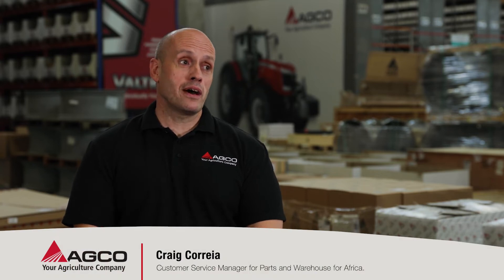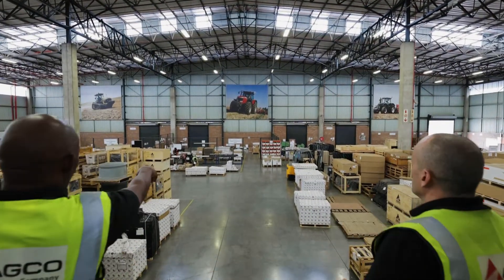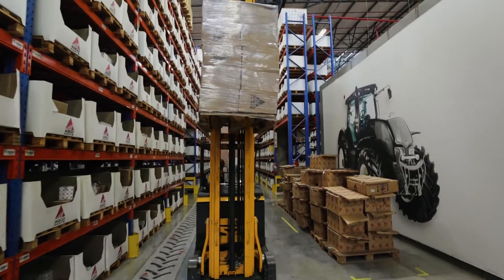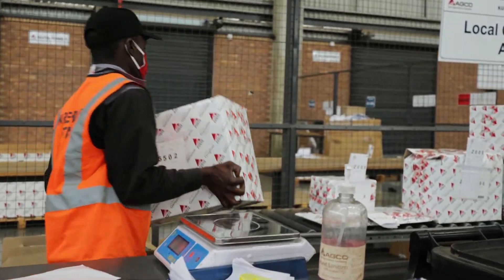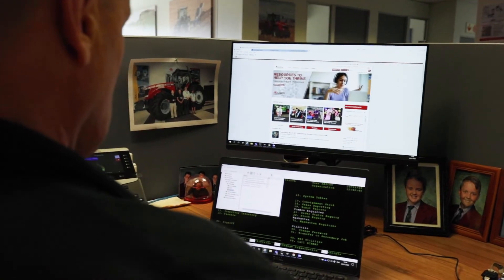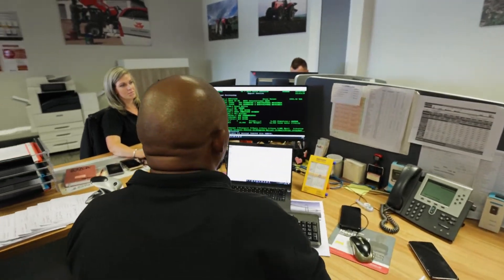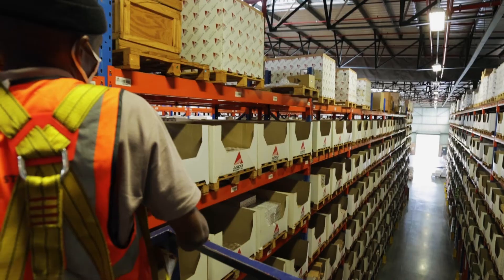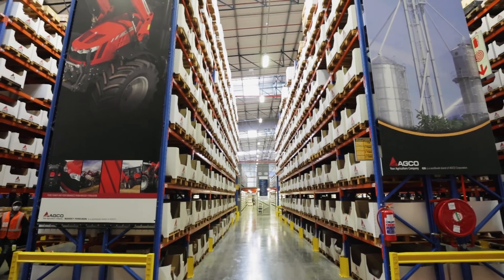AGCO Johannesburg Parts warehouse – closer to dealers and distributors in Africa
The last thing any farmer needs is to have a tractor or essential piece of equipment from either Challenger, Massey Ferguson, or Fendt and Valtra stand idle due to downtime.

This is where the massive parts warehouse in Kempton Park, Johannesburg comes into play, ensuring that the countrywide AGCO Africa dealer and distributor network is supplied with whatever they need, when they need it.

Hear more about the warehouse from Craig Correia, Customer Service Manager for Parts and Warehouse for Africa.